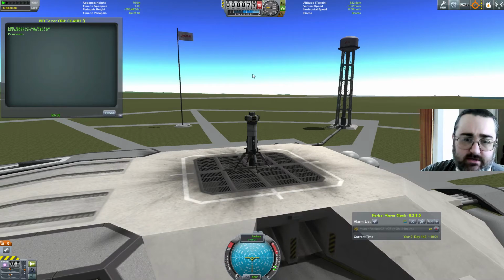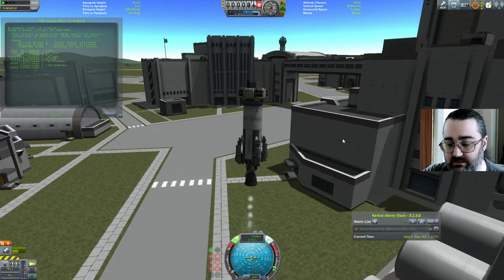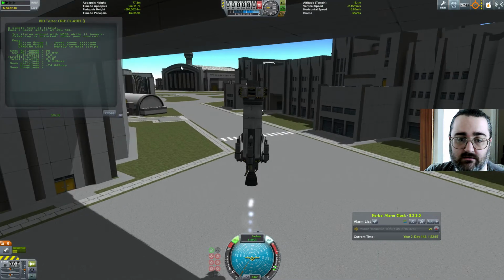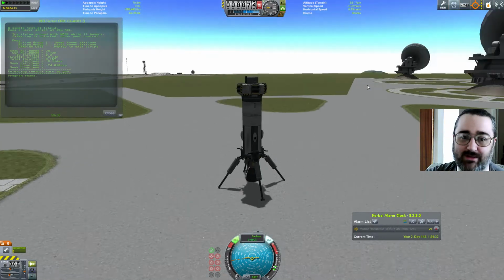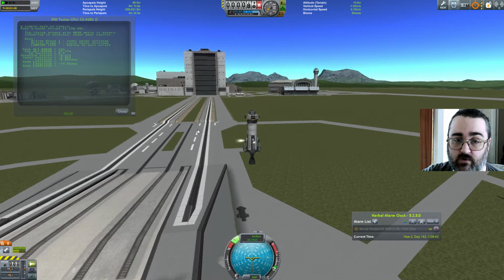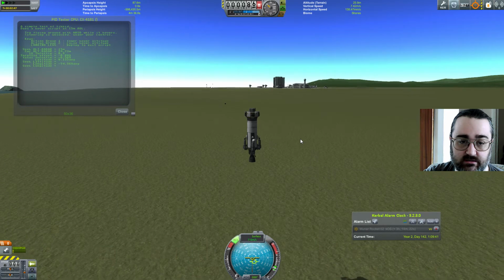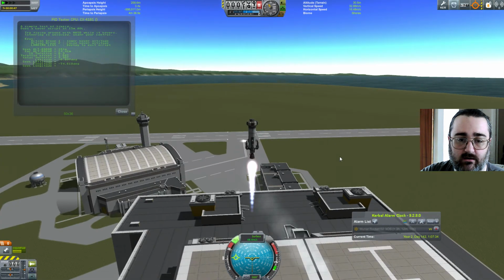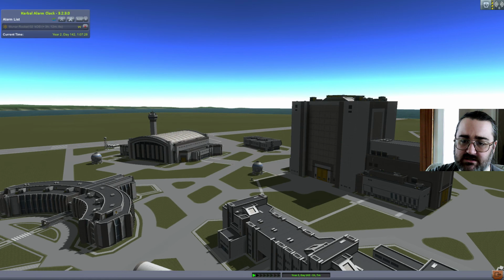PID Hoverbot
Crashing on the Mun is beginning to get me down, as well as call the whole Athena Project into doubt.

So I'm having a quick go at working on a Hoverbot, using some code that should theoretically only work in the next version of kOS, but I got it to work anyway!